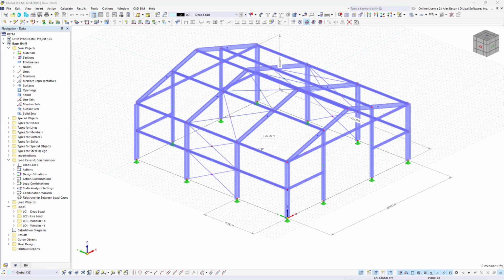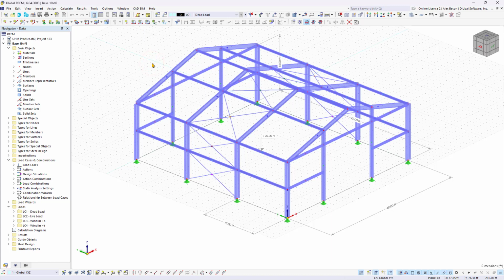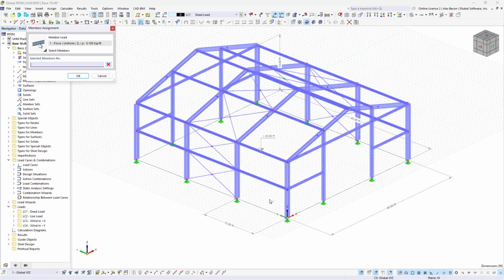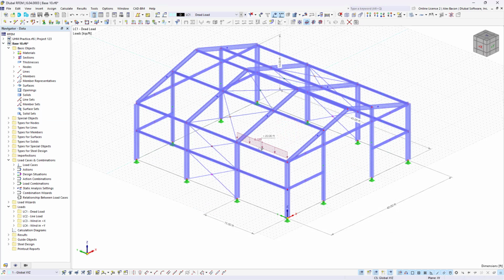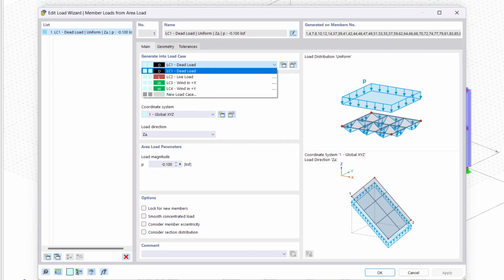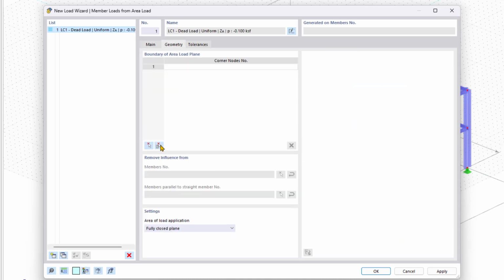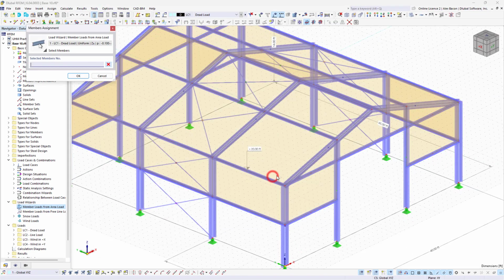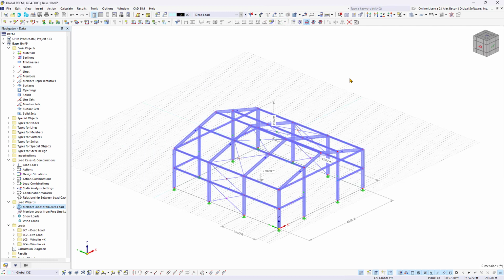RFEM 6 Tutorial for Beginners | 012 الأحمال | معالجات الأحمال | أحمال الأعضاء من أحمال المنطقة (ا...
يوضح هذا الفيديو كيفية تطبيق الأحمال على نموذج RFEM 6. لهذا ، سنستخدم معالج الأحمال لإضافة أحمال العناصر من حمولة سطح.

المحتوى:

00:00 مقدمة
00:55 تحميل عضو جديد
02:06 أحمال الأعضاء من منطقة التحميل
04:44 عرض خصائص الأحمال